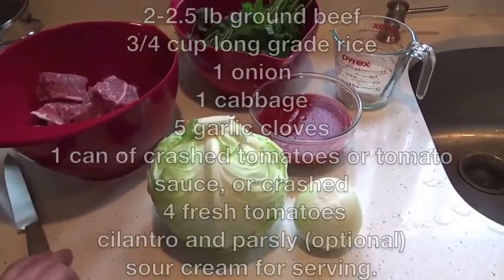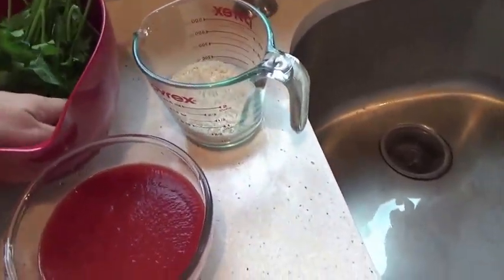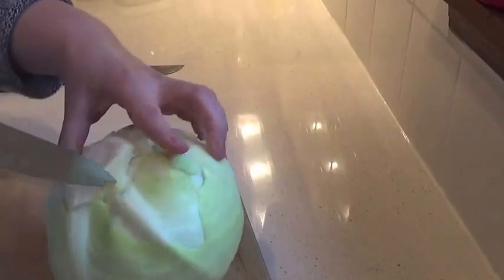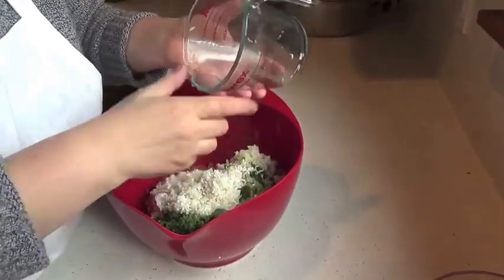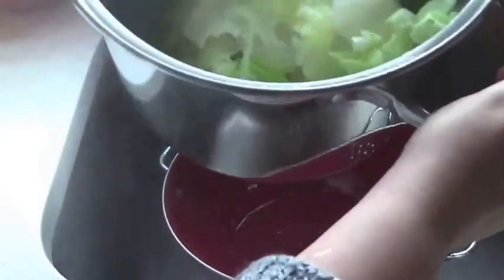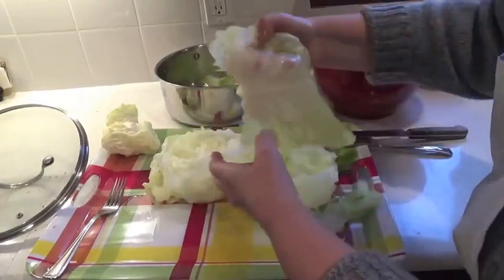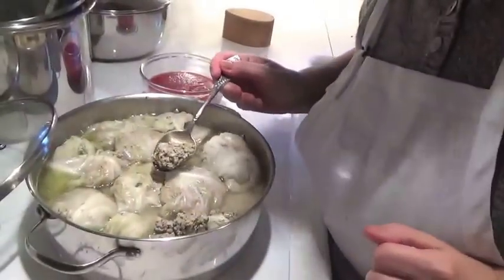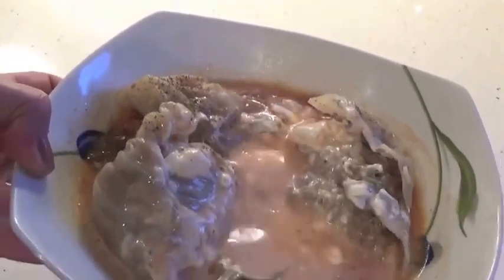Голубцы. Stuffed cabbage rolls (golubtsi) Georgian style. Video #4